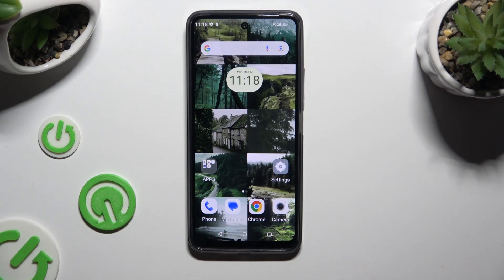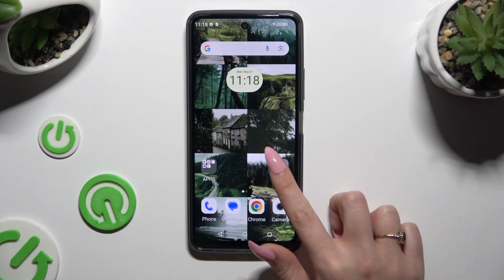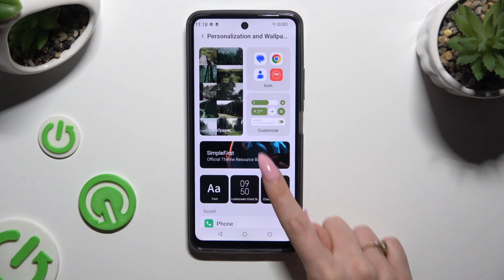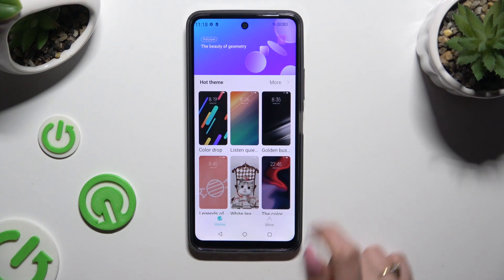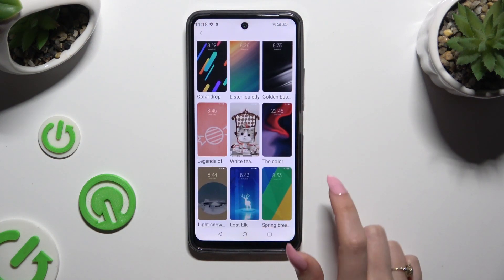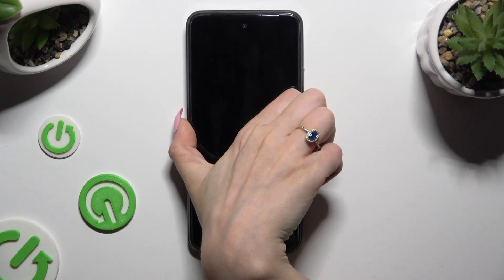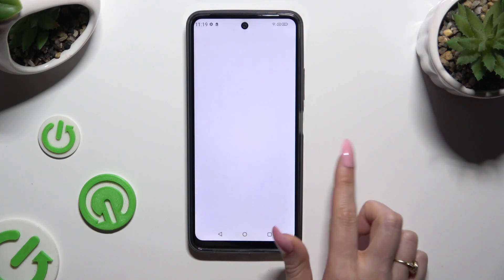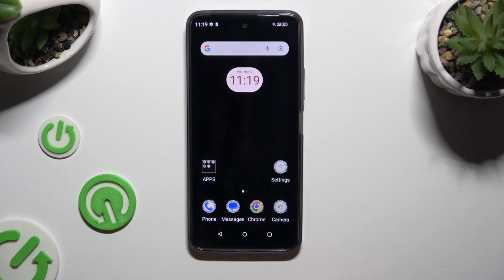How to Change the Device Theme on myPhone N23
Unlock the power of personalization on your myPhone N23 smartphone with this tutorial on customizing the device theme. Learn how to transform the look and feel of your device by changing the theme colors, wallpapers, icons, and more. Whether you prefer a vibrant and energetic theme or a sleek and minimalist design, this video provides step-by-step instructions to help you create a personalized experience that reflects your style. Elevate your smartphone aesthetics and make your device truly your own with these easy customization tips.

How to change the system theme on myPhone N23? How to customize the device theme on myPhone N23? How to set a custom interface theme on myPhone N23?